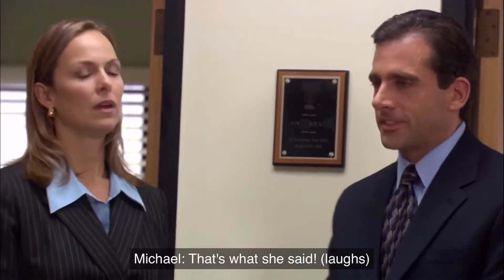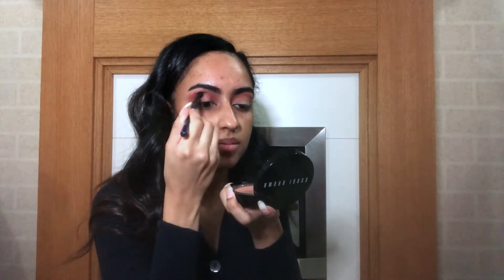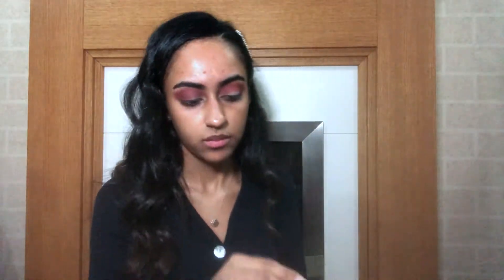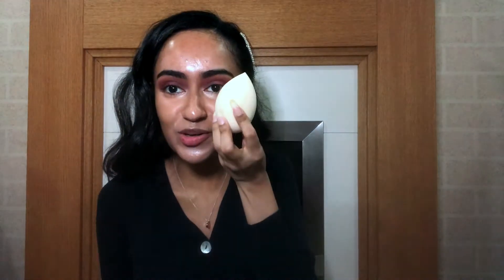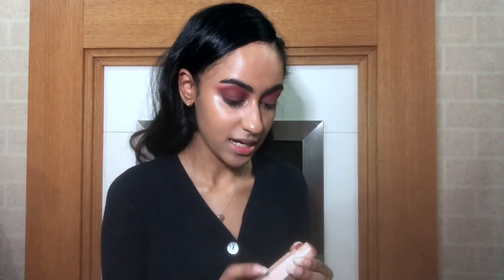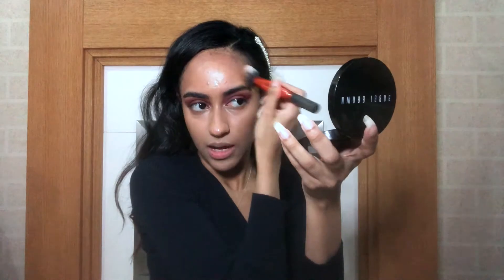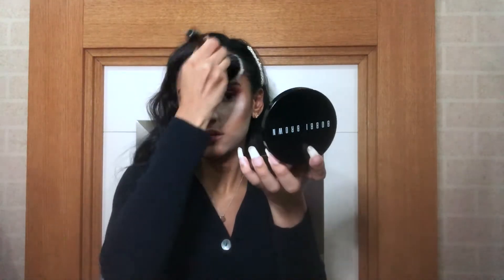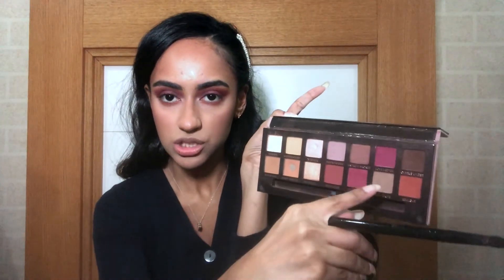the makeup look I'm bringing with me to 2020 (GRWM)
hey guys, in this video I did my kind of glam look that I will be wearing to the new year.

products used
Juno Cloud Makeup Sponge
Beautyblender
Dior Airflash Spray Foundation
Bobbi Brown Bronzing Powder
Stila Heaven Hue Highlighter
Benefit Goof Proof Eyebrow Pencil
Marc Jacobs Velvet Primer
Lancôme Monsieur Big